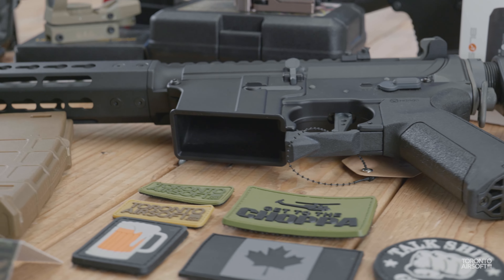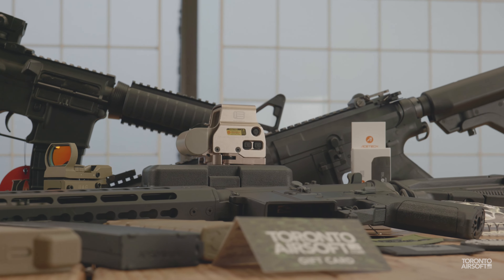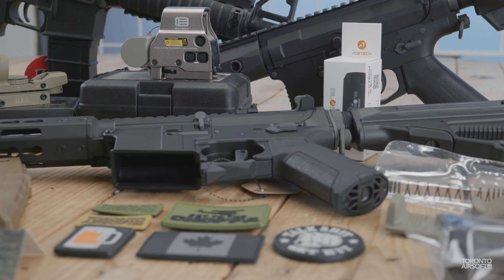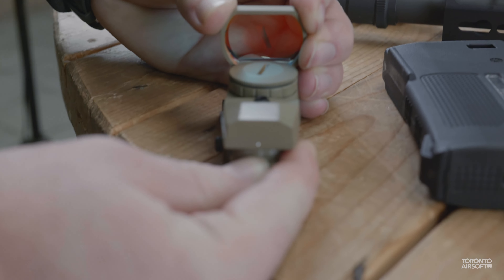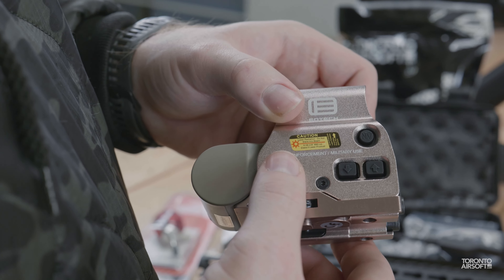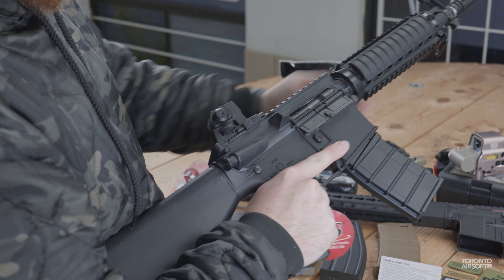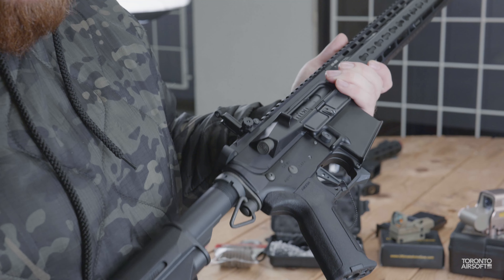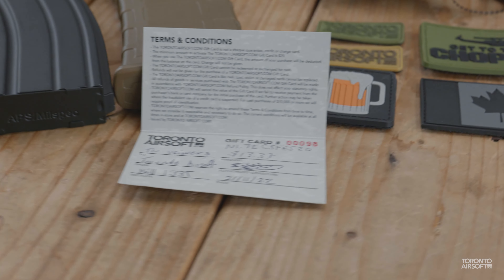HOLIDAY 2022 RESUPPLY MYSTERY BOX. FREE with orders over $400. Drops Nov 25th 2022.